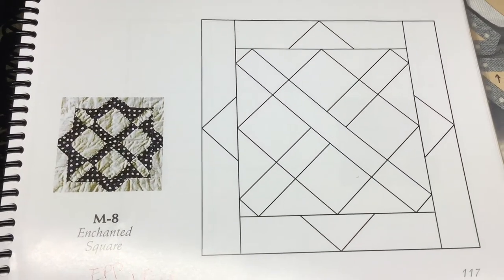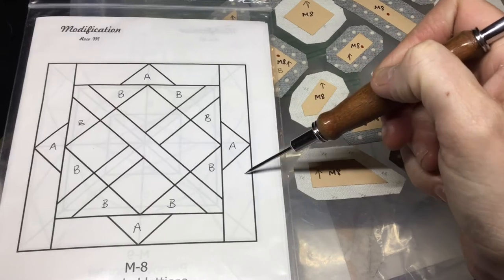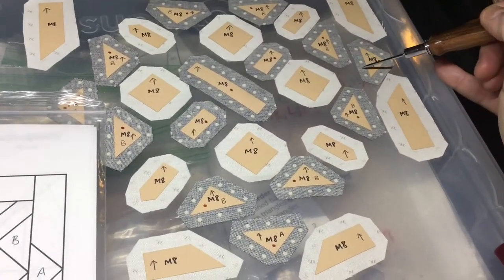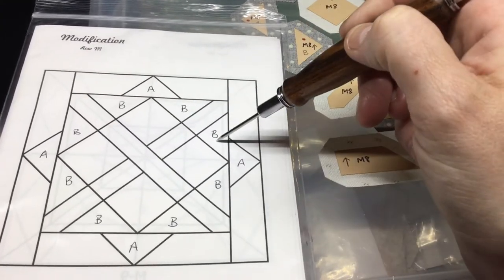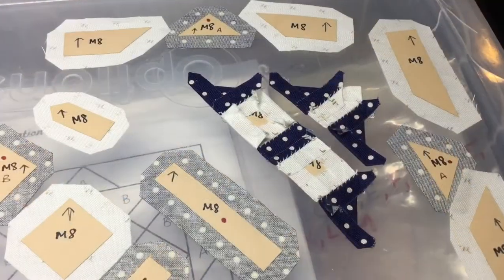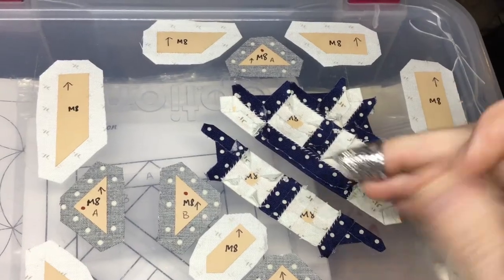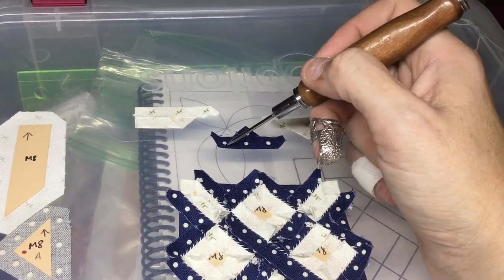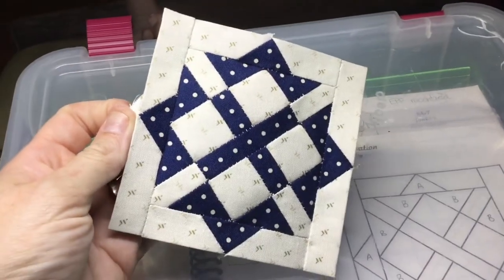M8 Block Assembly - Dear Jane Goes EPP